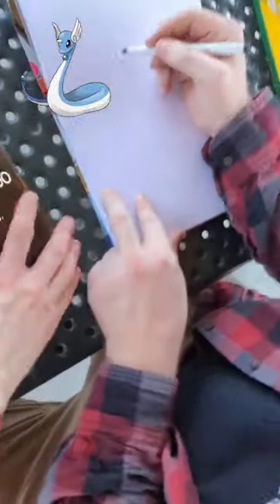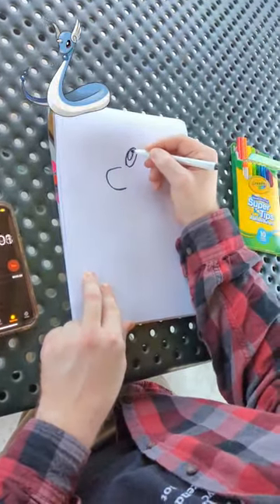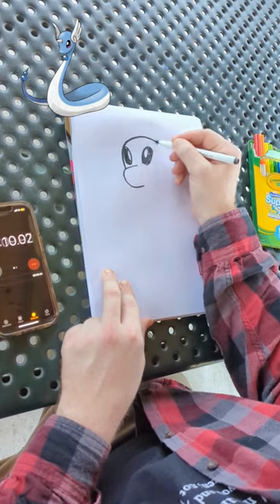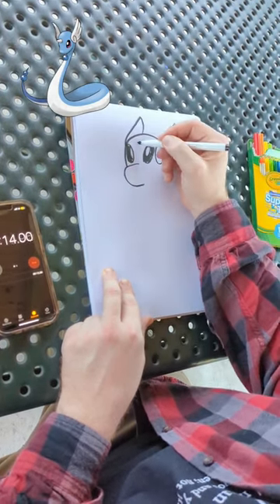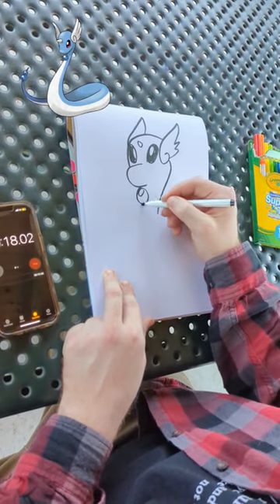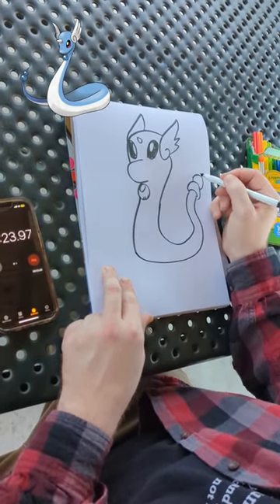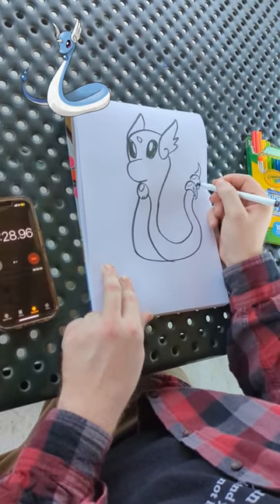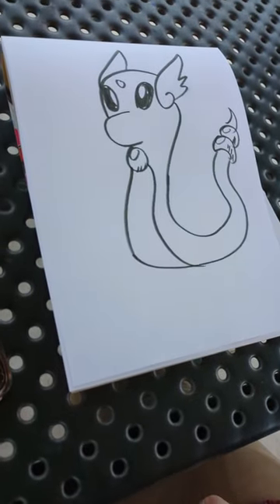Drawing the Pokémon, Dragonair, in 30 seconds#pokemon